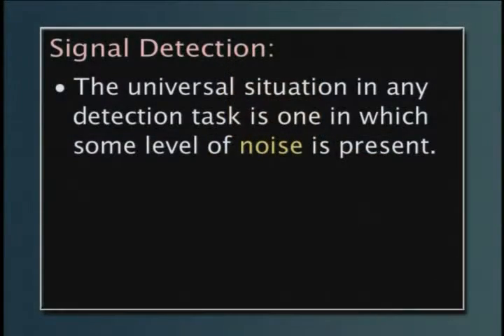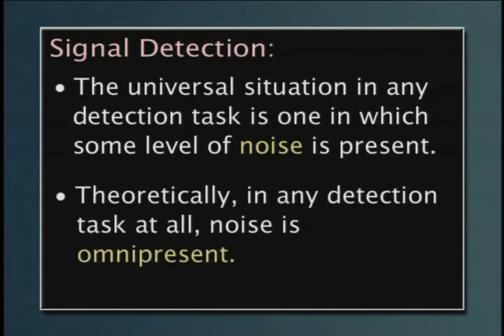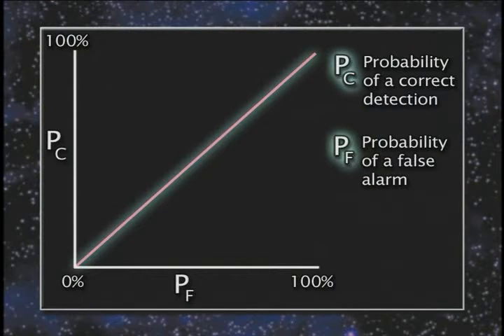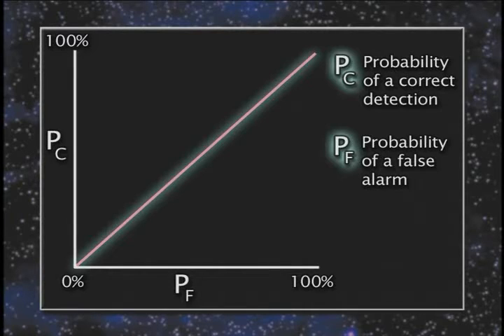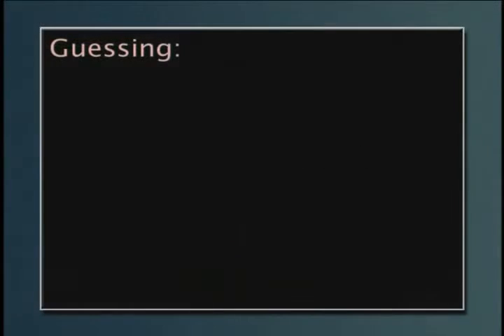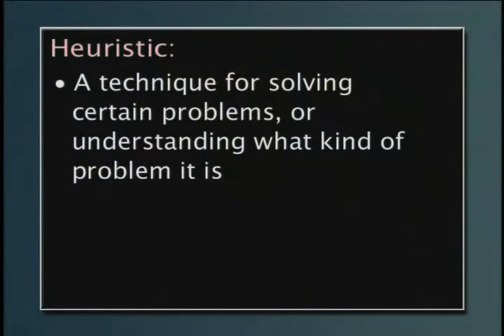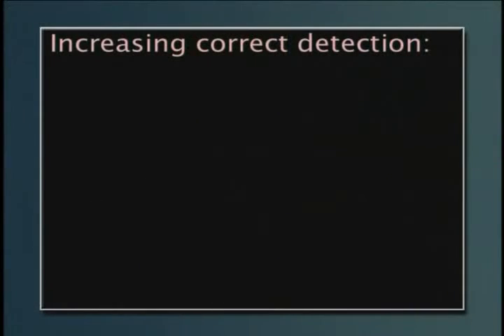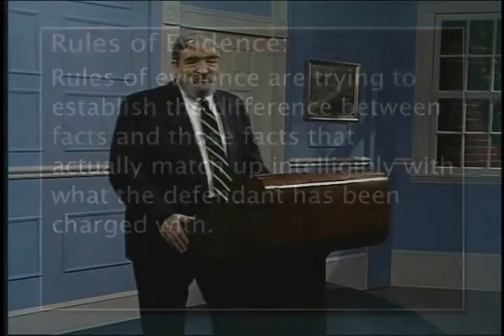Теорията за детекцията на сигнала.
- сайт за психология и психоанализа.
От Валентин Бояджиев - психолог